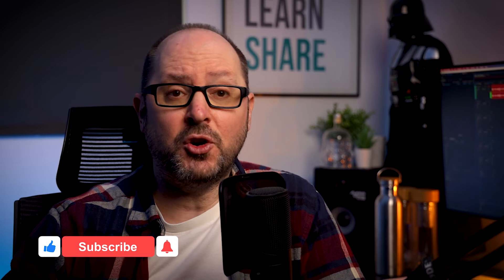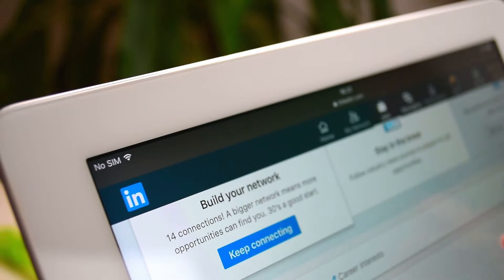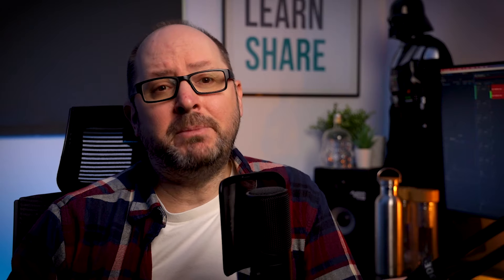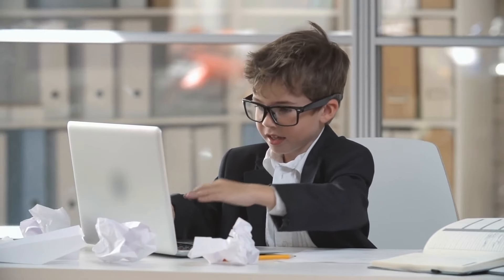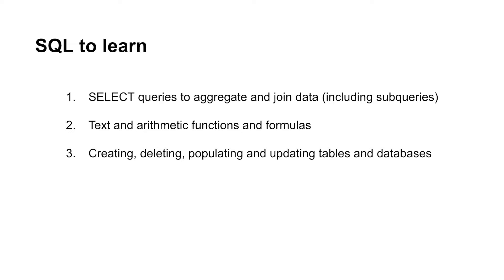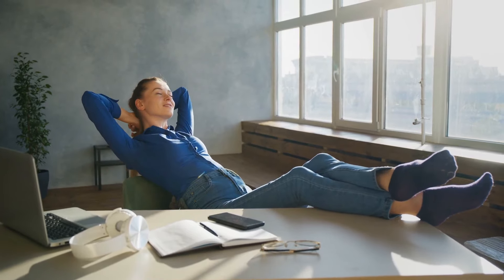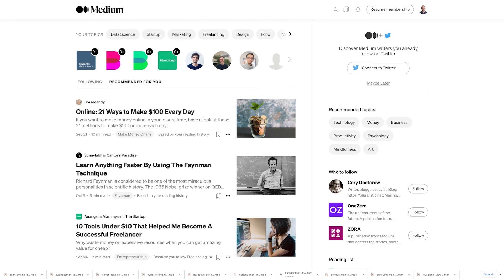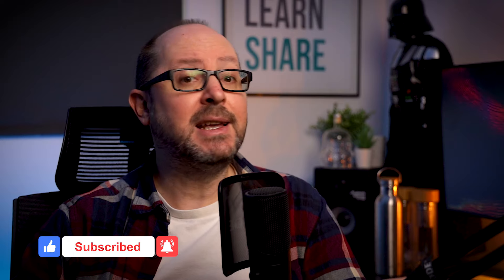7 Steps to Get Your First Business Intelligence Analyst Job | BI For Beginners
In this video, I set out a 7-step strategy you can use to become a business intelligence analyst.

I talk about the skills you need for BI and how to land your first job by building a data analyst portfolio.

Is BI a job for you? What tools do you need to know? What you should learn to become a BI analyst
? If you follow all of these 7 steps, you'll be well on your way to your first BI analyst job.

00:00 Intro
00:54 Step 1
02:23 Step 2
03:50 Step 3
04:50 Step 4
07:30 Step 5
10:38 Step 6
12:04 Step 7

🎥  RECOMMENDED VIEWING
7 Steps to Your 1st BI Analyst Job

📕 FREE EBOOKS
7 Top Tips For Better Dashboard Design
Skills You Need To Succeed In BI
7 Steps to Your 1st BI Job

what is business intelligence
business analyst